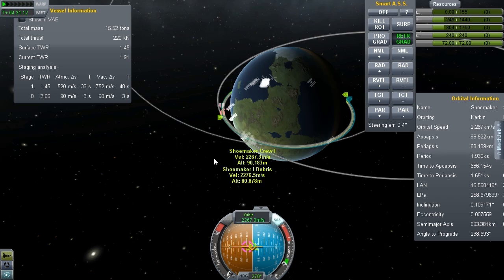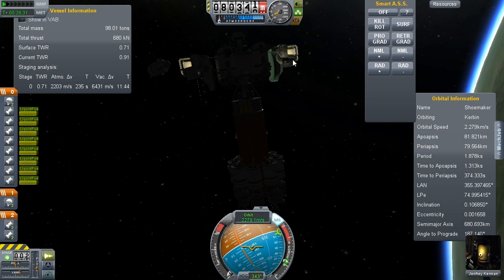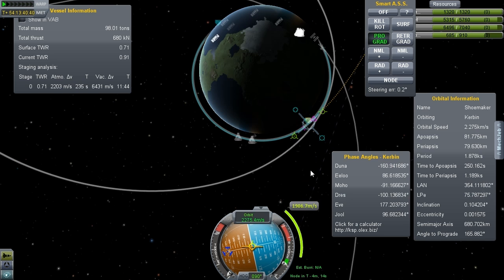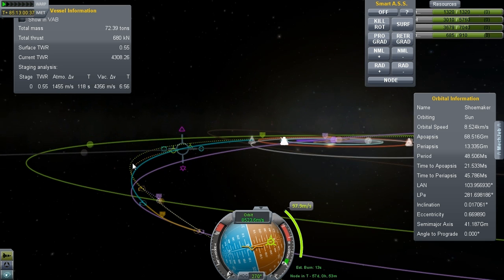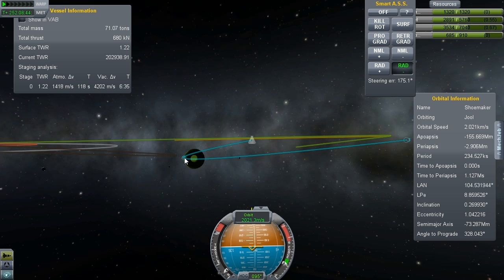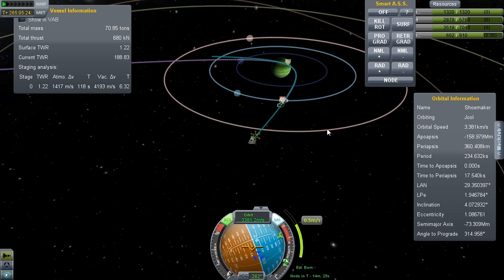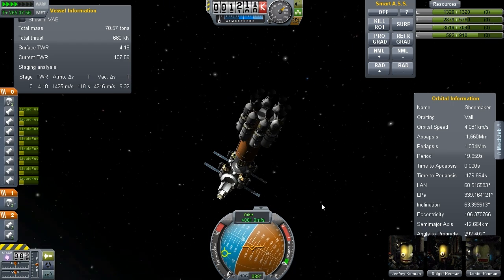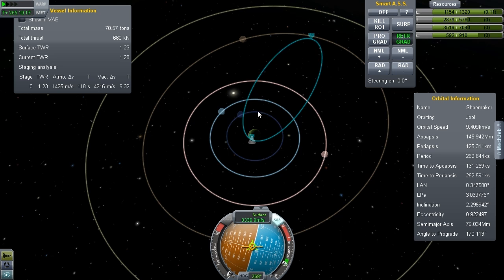To Jool! Kerbal Space Program: Let's Play #89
Time to transfer the Kerbals to the interplanetary craft of science then head for Jool!

Kerbal Space Program is a fantastic indie game developed by Squad, download it